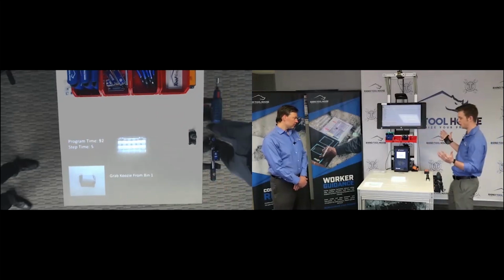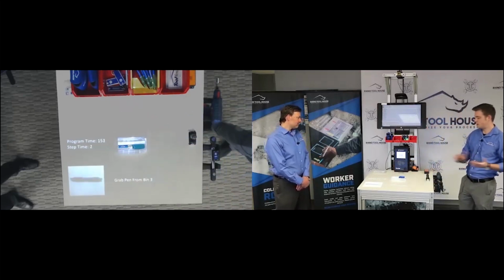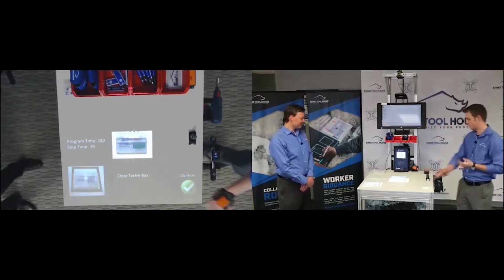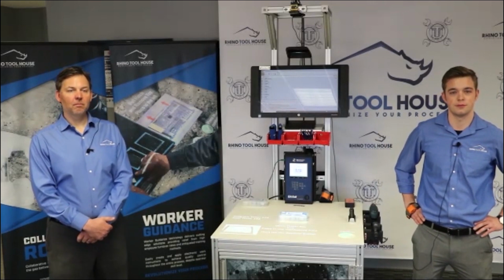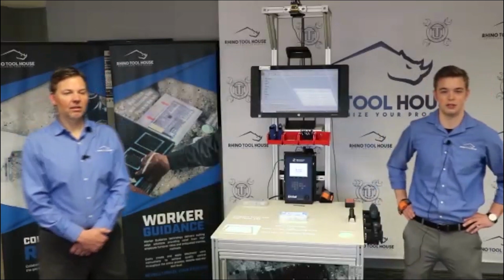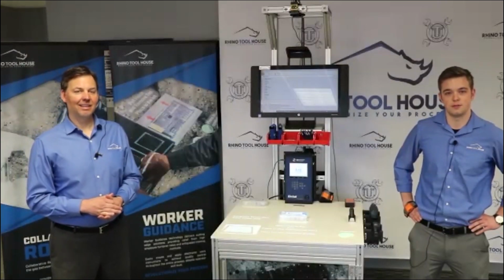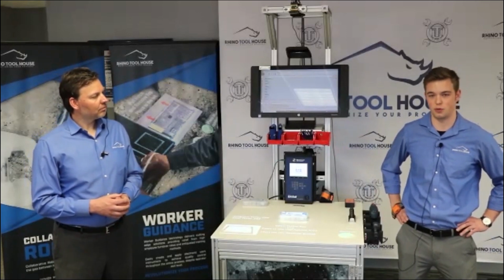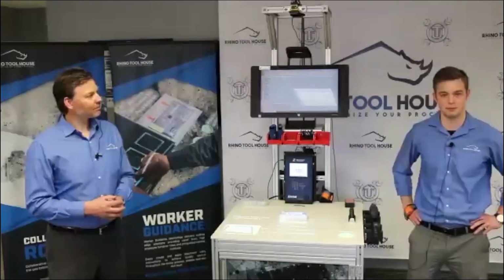Light Guide Systems #2 Live Demonstration - By Rhino Tool House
In this demo, Dylan Smith & Dave Johnson of Rhino Tool House walk us through Light Guide Systems.

The future is now - improve quality your first time yield in kitting applications by implementing Augmented Reality.

Rhino Tool House has the experience and support to help you with all of your error proofing applications.  If you have any questions, please contact Rhino Tool House